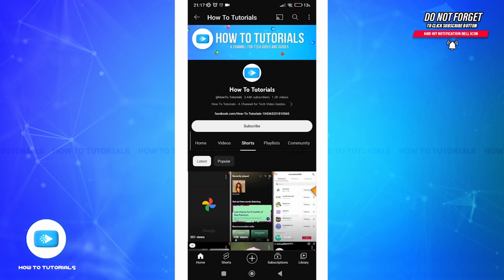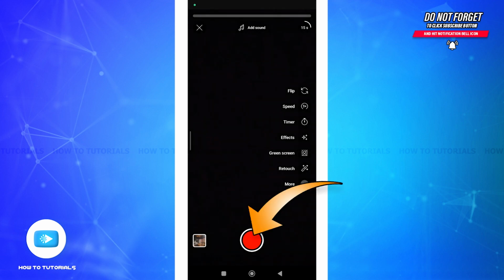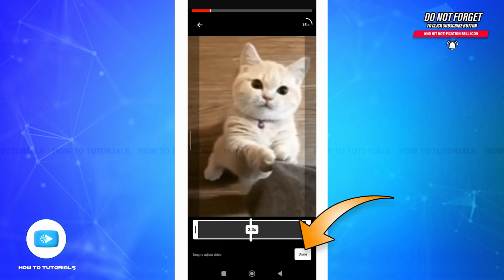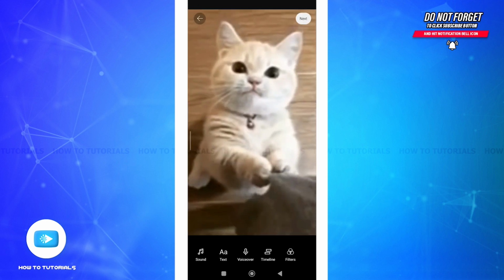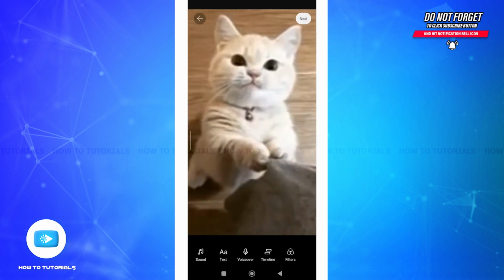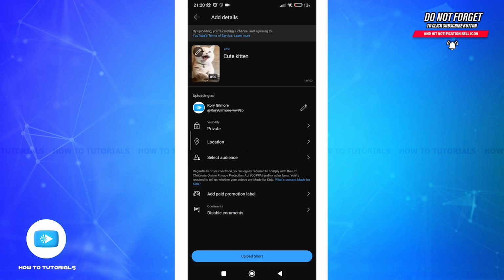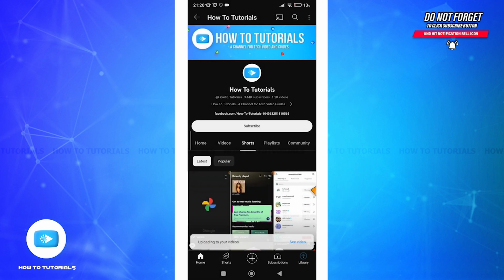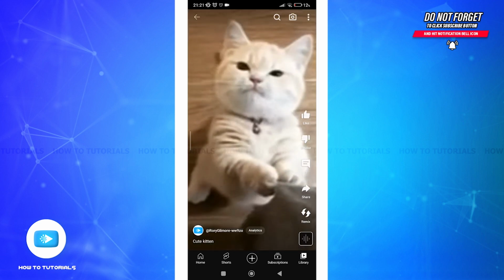How To Upload & Add Shorts On YouTube 2024 | Create/Make YouTube Shorts | YouTube Mobile App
"How To Upload & Add Shorts On YouTube 2024 | Create/Make YouTube Shorts | YouTube Mobile App" - A Video Guide by How To Tutorials.

A tutorial video for the process to make and add shorts on YouTube channel.